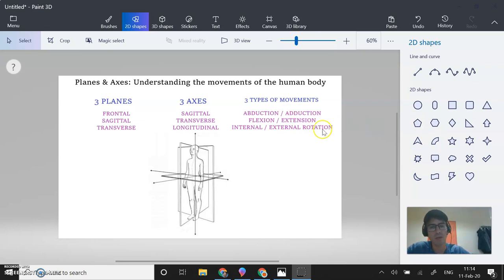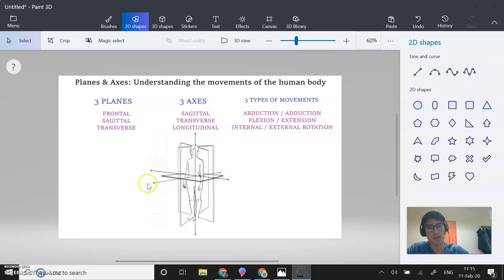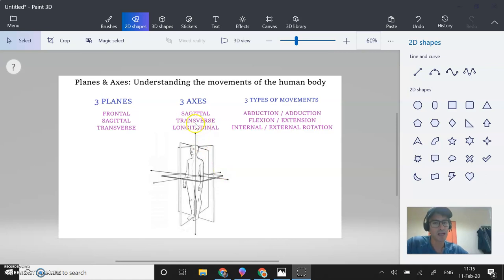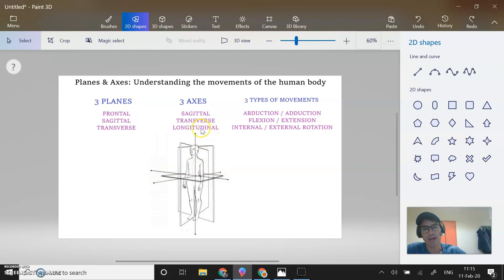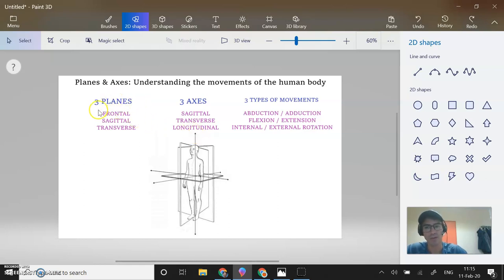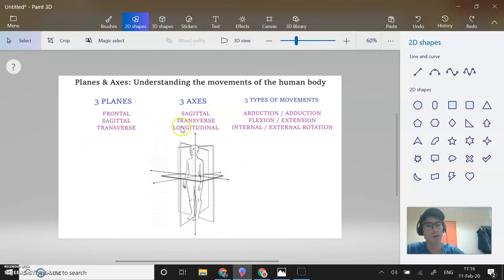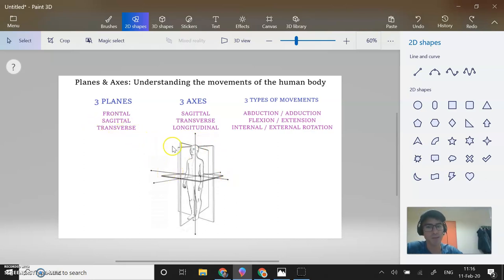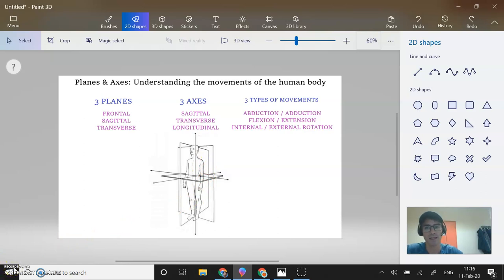Planes & Axes: How they look like